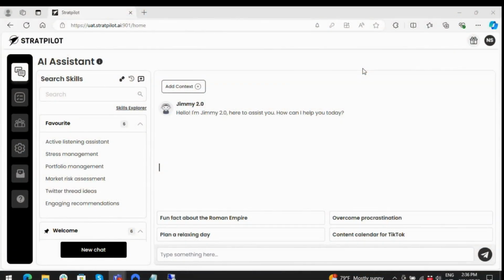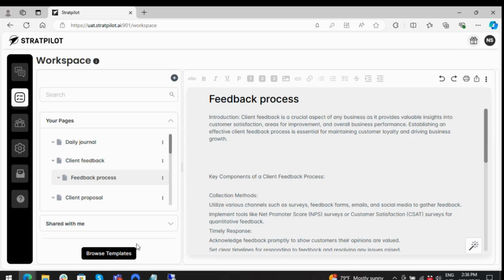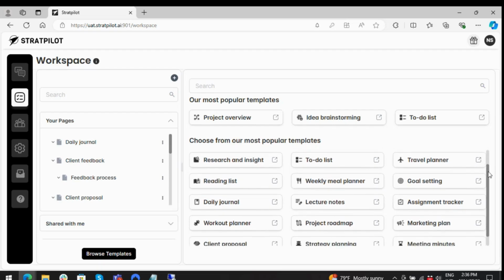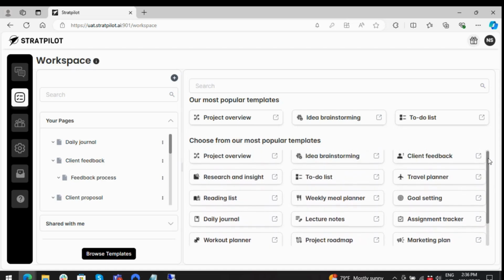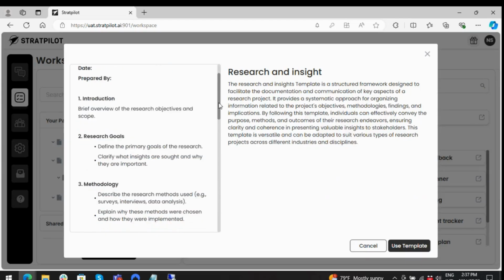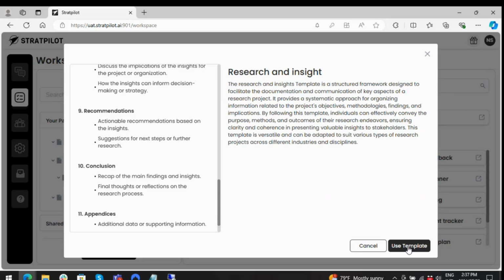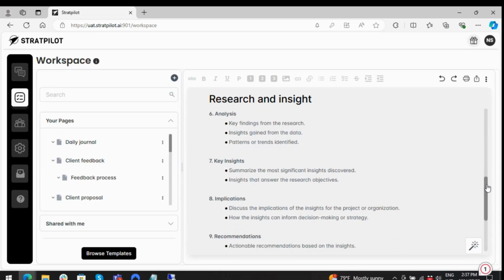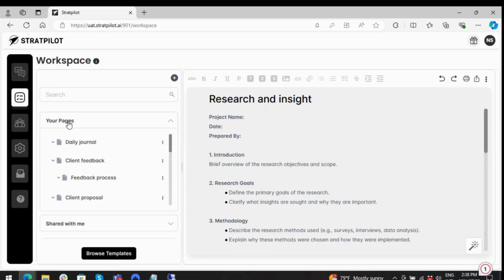How to Use Templates in Your Stratpilot Workspace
In this video segment, the speaker provides a quick guide on using templates in Workspace.

Accessing Workspace: Users start by opening Workspace from their home screen and can use the plus button to add new Pages. They can view both personal and shared pages. 📄

Exploring Templates: The browse template button allows users to search for various templates, such as a travel planner, goal setting, daily journal, and workout planner. Users can preview templates, demonstrated with a research and insights template. 🔍

Utilizing Templates: The speaker shows how to customize the selected template, including options for editing, deleting, and sharing. The segment wraps up with the template successfully added, encouraging users to continue exploring and adding more templates as needed. ✨